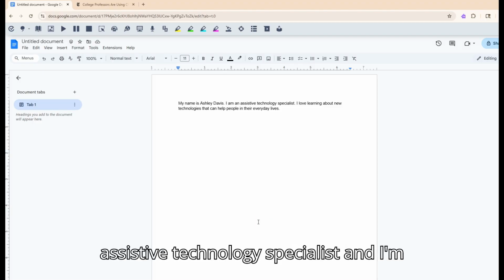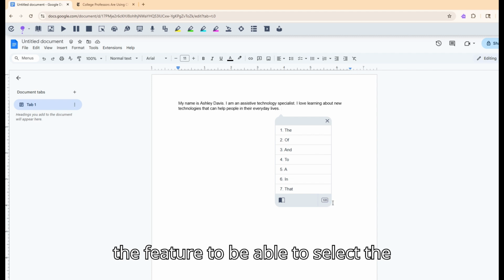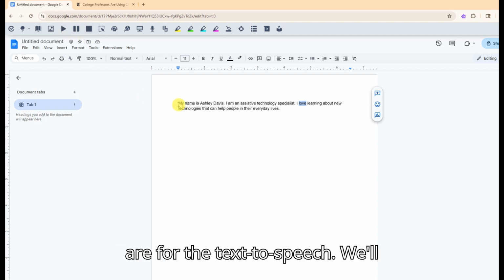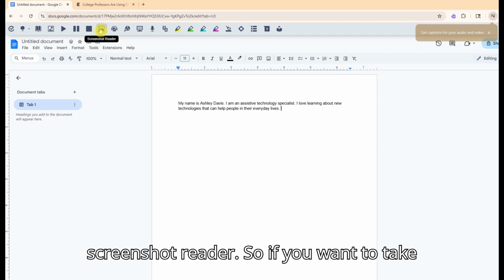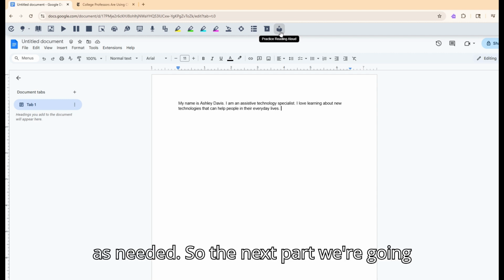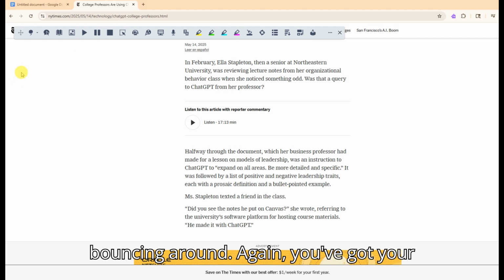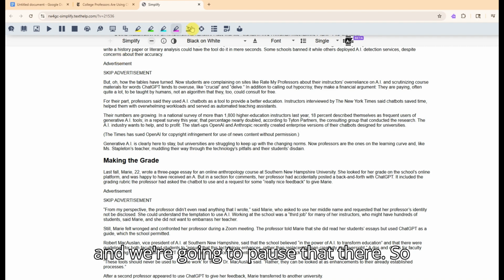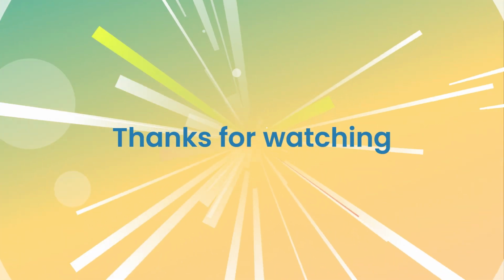Intro to Read & Write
Intro to the Read & Write Chrome extension for students, educators, and beyond!